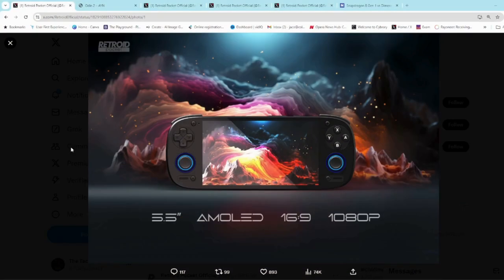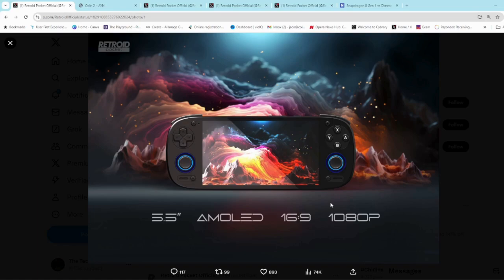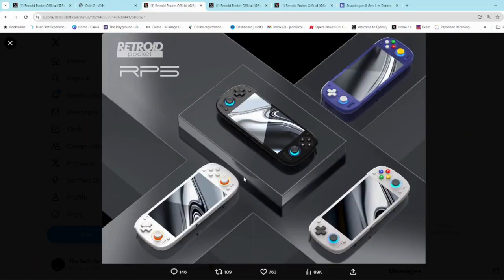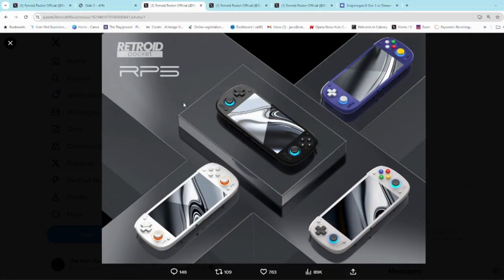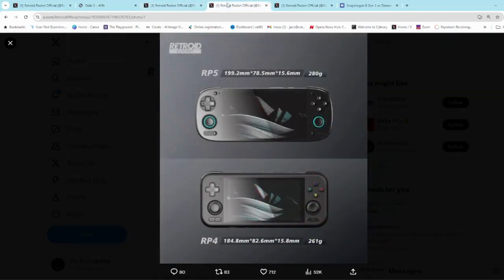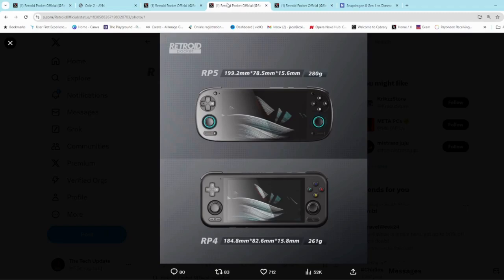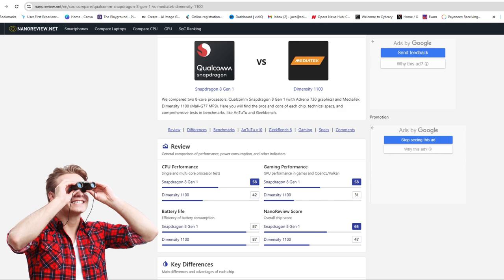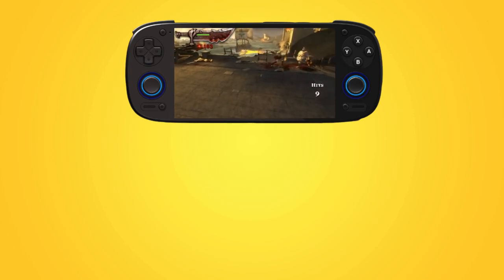The Retroid Pocket 5 Anounced: My Thoughts!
Update!:

CPU specs on the RP 5 and mini were revealed just Hr's ago. Didn;t have time to re=edit and add to the Video unfortuntely but you can check it out on their X channel at thsi

Both the RP 5 and the Mini will have the Snapdragon 865 chipset. If it is a stock 865 it would be a bit dissapointing as this would not really performa much better than the dimesity 1100 in the PRP4 Pro.

It does open up the option to implement custom drivers that may squeeze out some more performance and aparently this chipset can be oveclocked quite a bit so if they have proper active cooling and push the performance on the chip we may stil lsee some noteworthy performance. Here's hoping.

One other good thing on this is that the price would probably not be too crazy. Possibly $250 maybe less??? I will update as soon as we know.

The Retroid Pocket 5 Was anounced last week and it looks to be quite an amazing unit. But what processor will it have and what will the price be. Watch on to find out what my thoughts are on that.